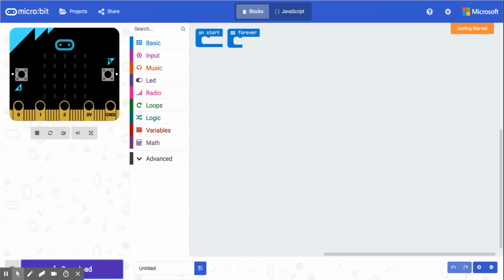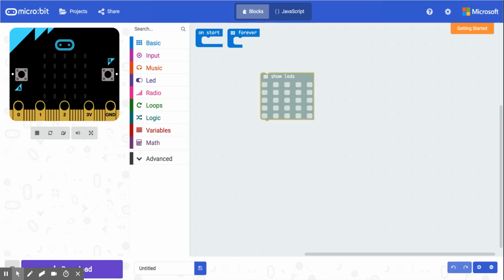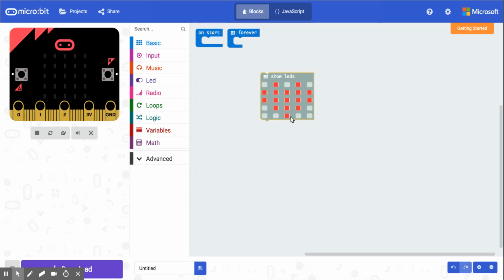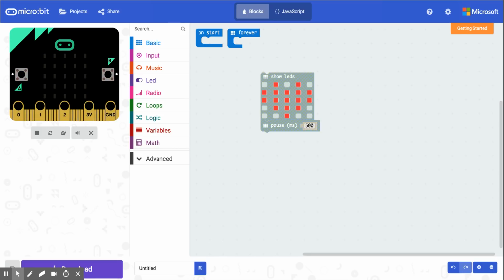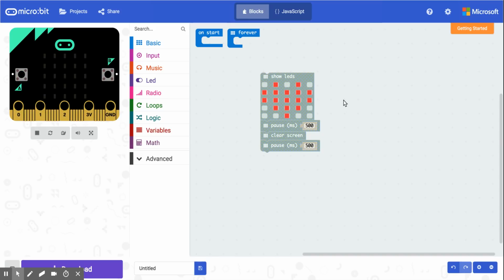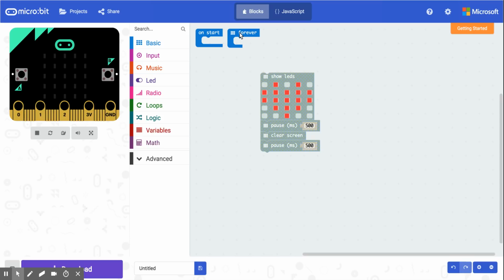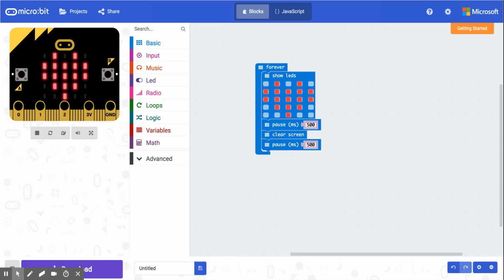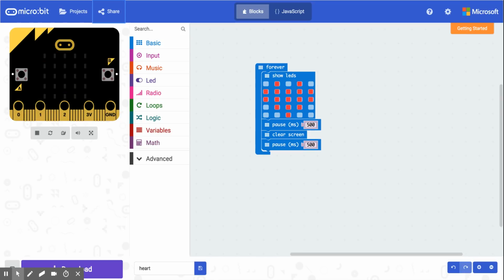Micro:bit - Flashing Heart